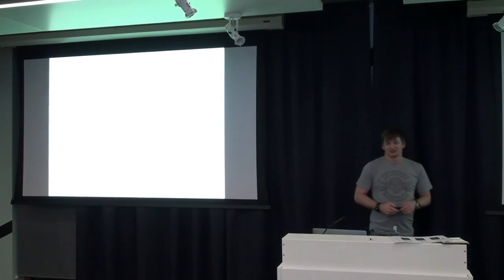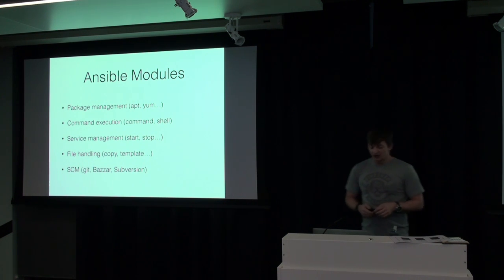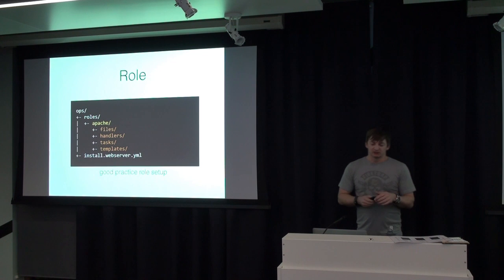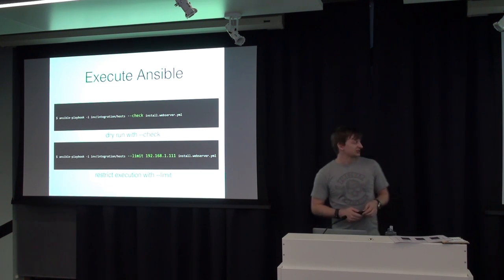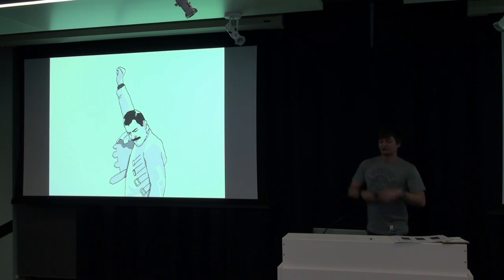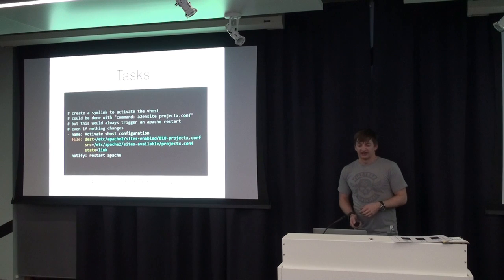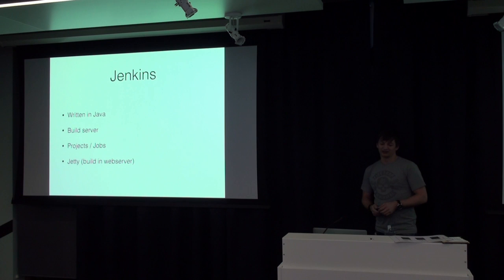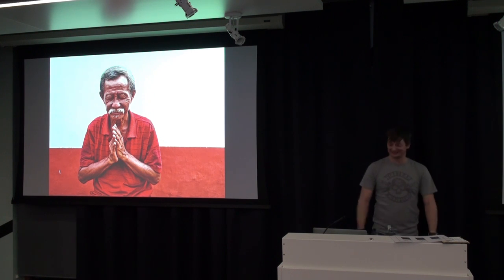PHP-UG-Munich 2017-03-22: Automating all the things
Title: Automating all the things
Speaker: Sebastian Feldmann, Check24

Abstract:
As your company is growing it is important to have an environment that scales. So spinning up dev environments, updating test systems, ensuring your code quality, running all your tests and releasing your software continuously won’t distract you from developing great applications. Sebastian will show you how to automate repetitive tasks and how to combine great automation tools like Jenkins, Ant and Ansible and make use of some handy PHP libraries, so you can focus on the things that matter: Writing great software.

Sebastian Feldmann lives in Munich and Cologne leading a team of web developers at CHECK24. In his fifteen years of PHP experience he specializes in Object-oriented Design, Application Design and DevOps. He is passionate about maintainable code and teaching others to improve their coding skills. Sebastian is an open source contributor and active member of the PHP user group Munich. You can follow him on Twitter at @movetodevnull.